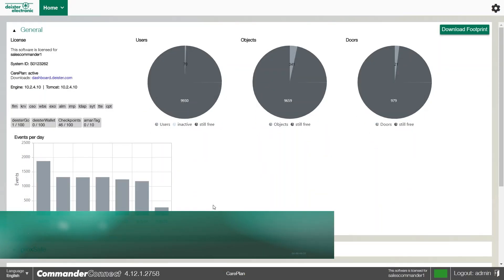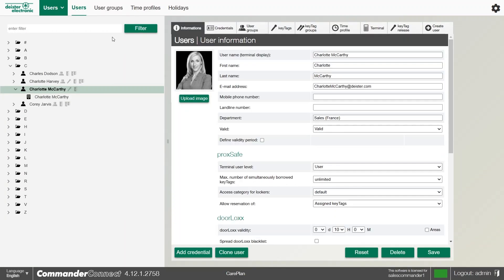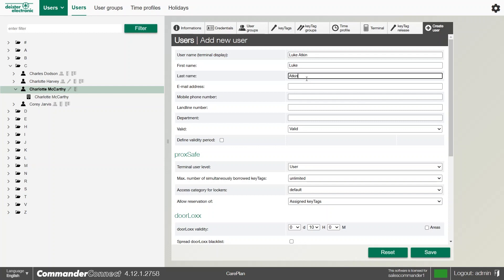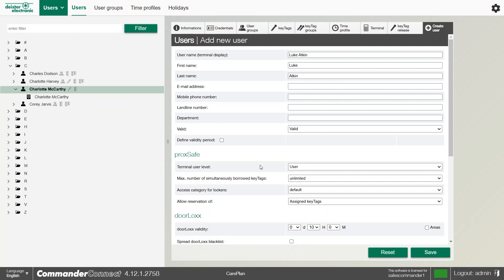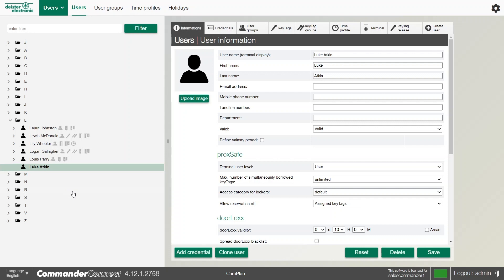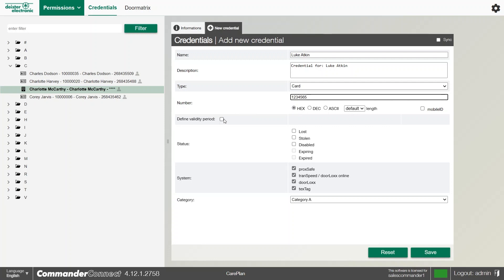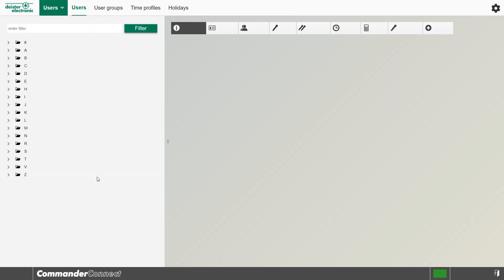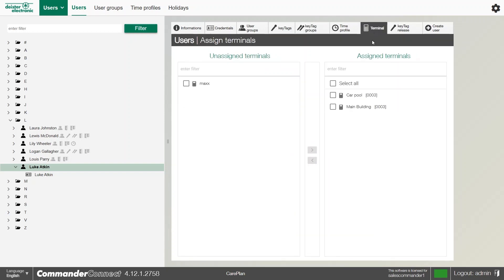07 - Creating a user and assigning access | Commander 4.12.1 Tutorial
Commander 4.12.1 – Basics (English)

In this tutorial, we will take look at how to create a terminal user in Commander.